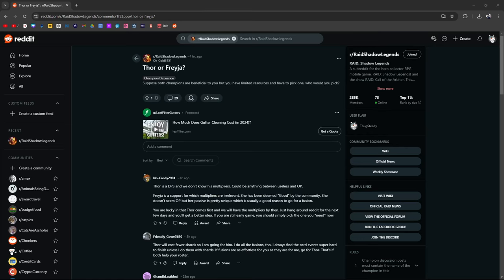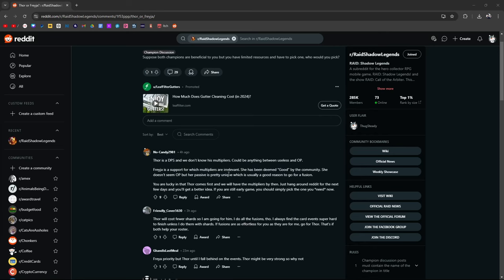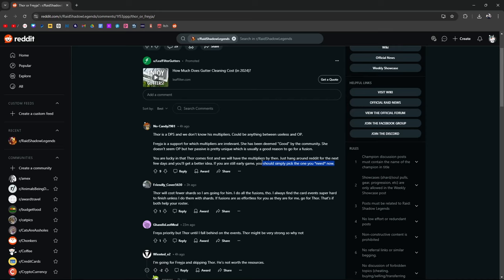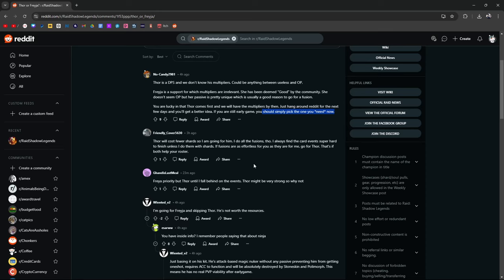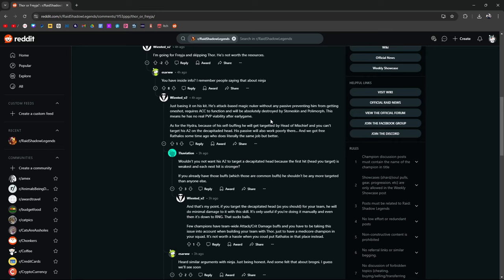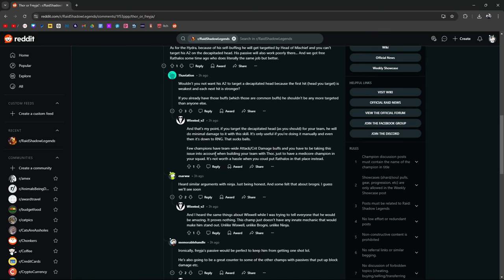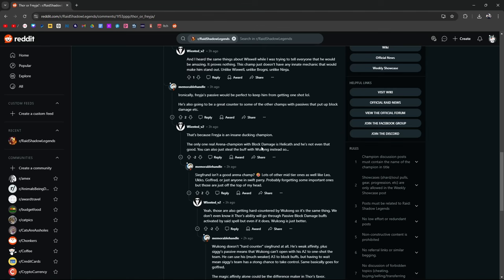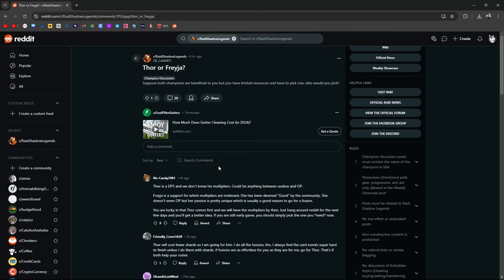Thor Or Freyja? Who To Go For? | Raid: Shadow Legends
You gotta decide for yourself though.